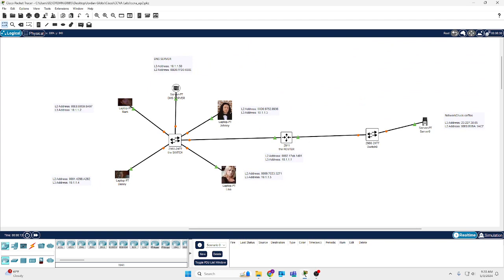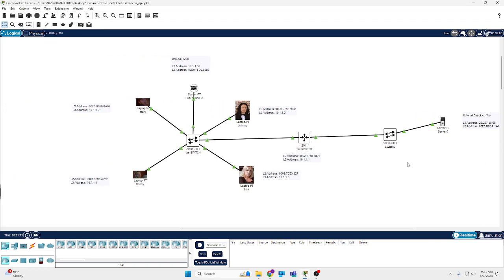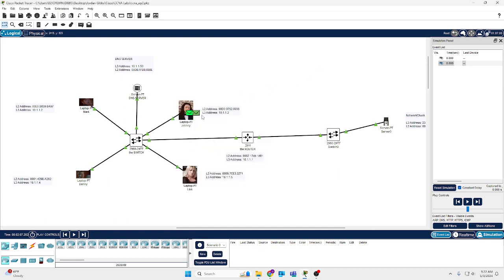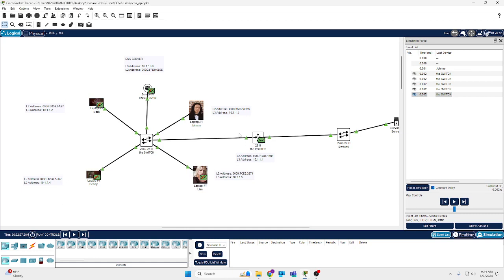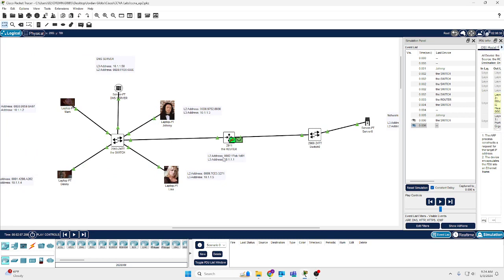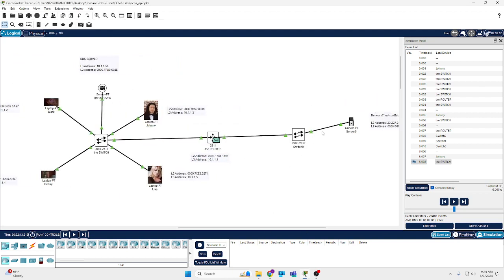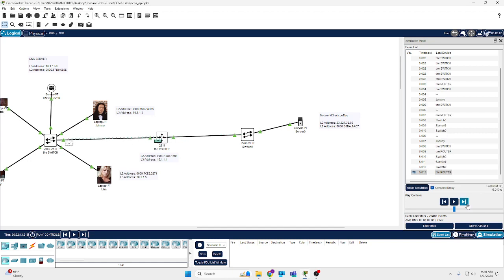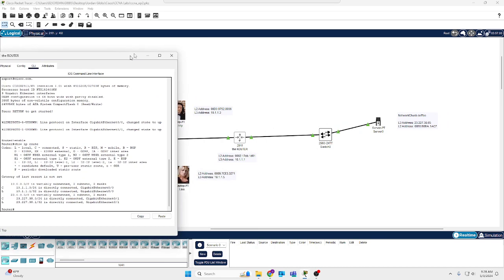Trying to learn Networking through NetoworkChuck r&d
Don't take everything I'm saying as true because I am just learning and trying to understand. This video is an attempt to explain what I've been learning so I probably didn't use the correct terminology at times.